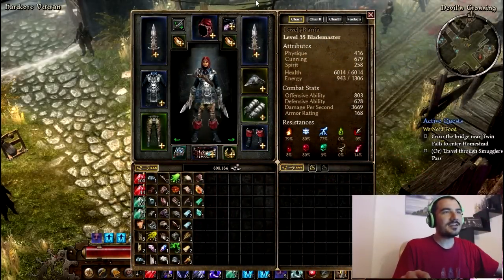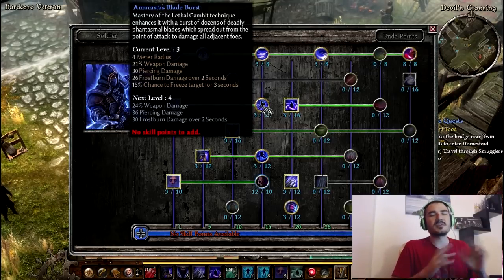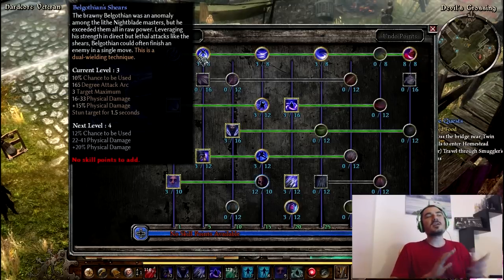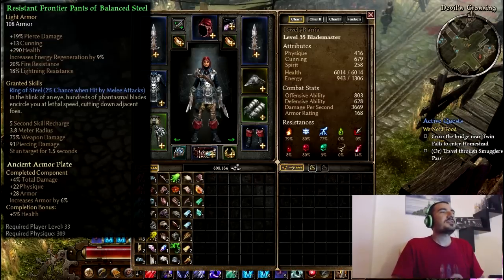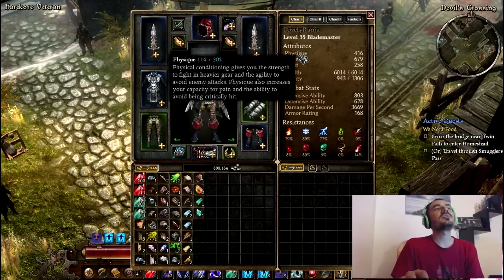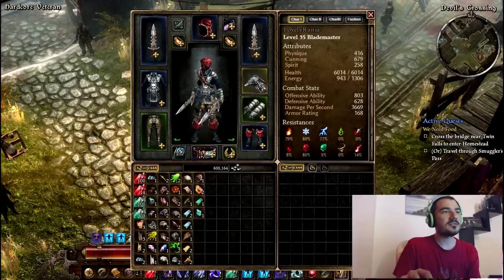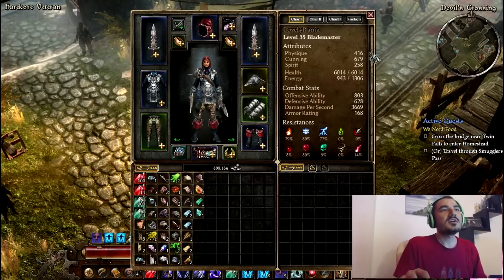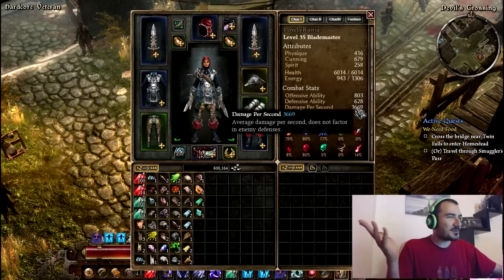[Grim Dawn] Blademaster: The Most Powerful Character Build